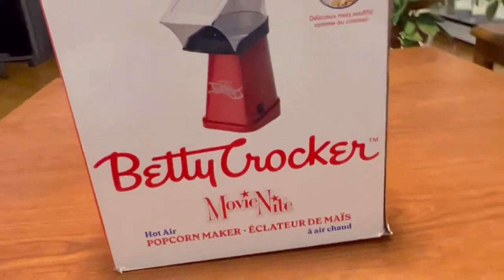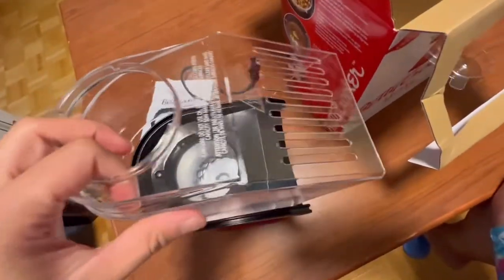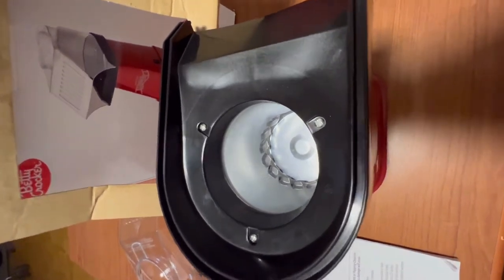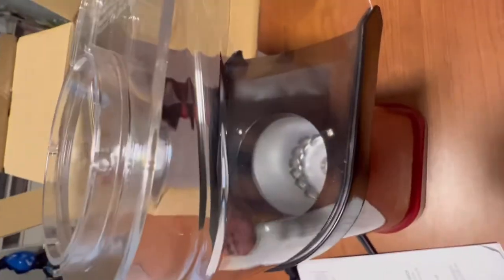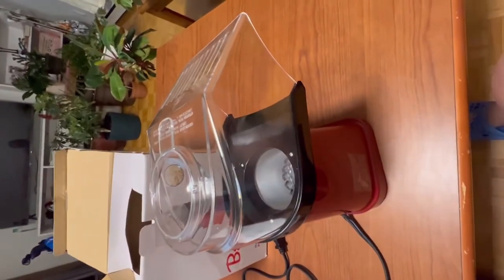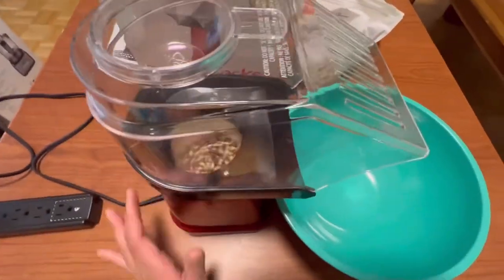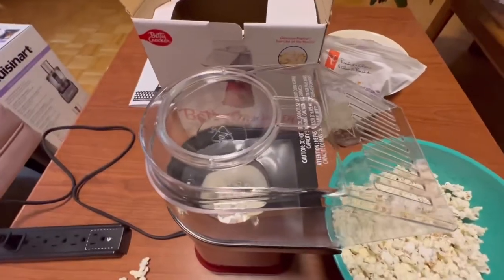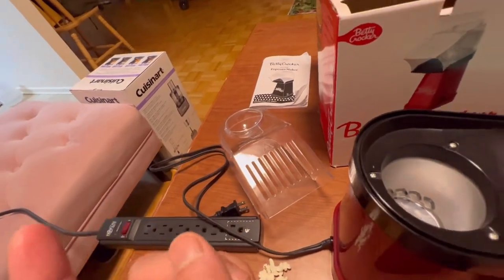Betty Crocker Movie Nite Hot Air Popcorn maker unboxing and review🍿🍿🍿👌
Easy to use. It’s my first time using a popcorn maker. It’s only 17.96 plus tax at Canadian tire. It’s good for regular use. I will update my video in the future.